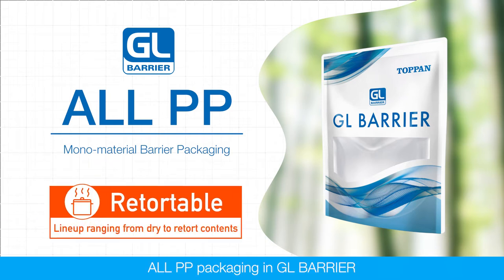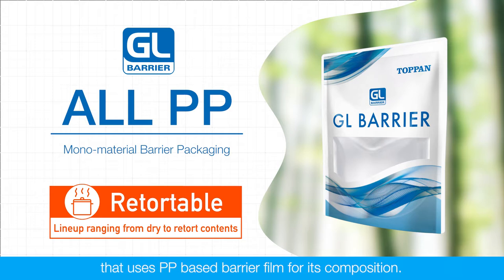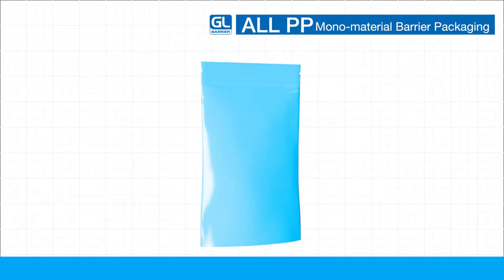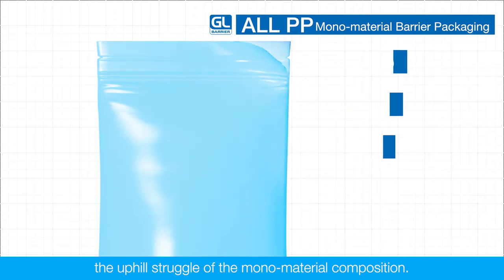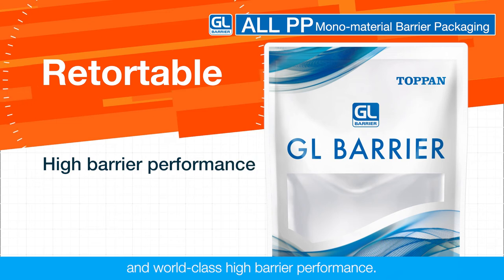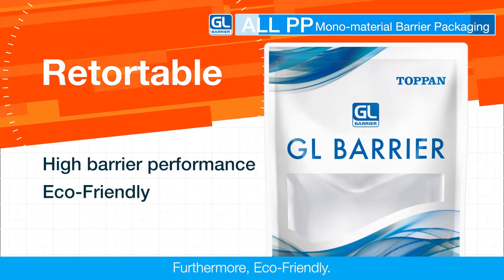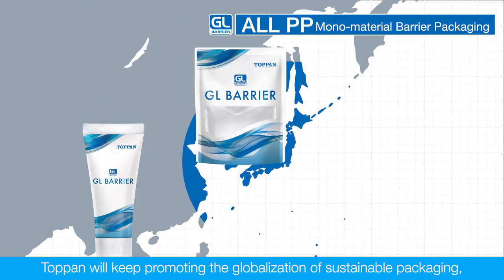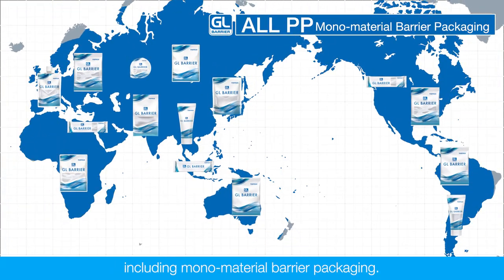Introduction of retortable ALL PP mono-material barrier packaging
This newly developed packaging  is an mono-material polypropylene (PP)  barrier packaging that is suitable for retort process.